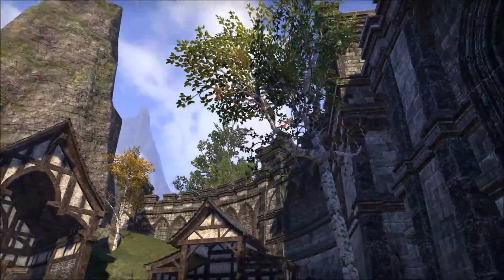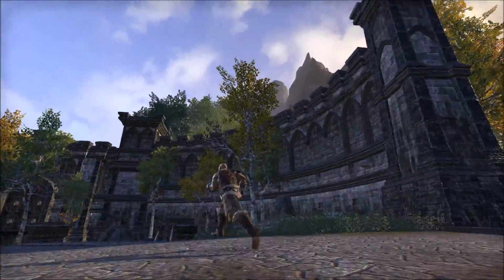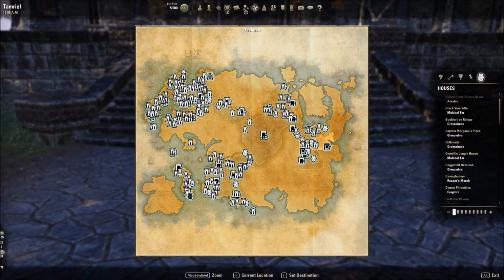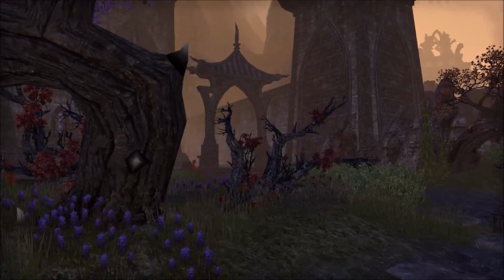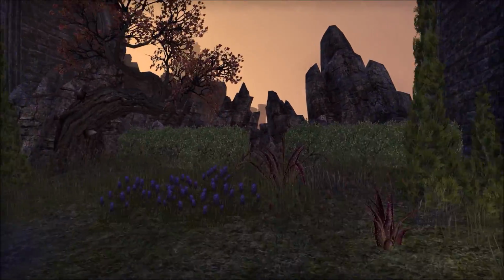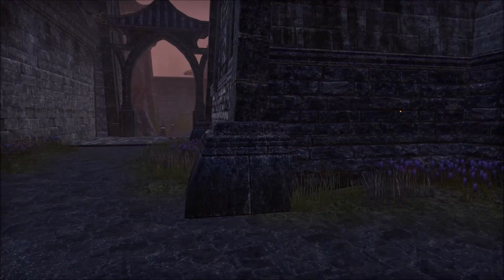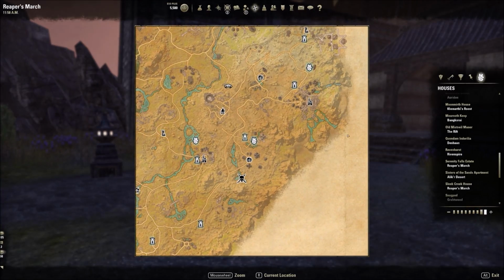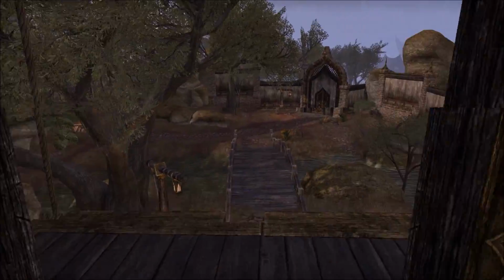ESO Cribs Part 6 - Manors and Crown Store Exclusives [Housing Preview]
Part six of ESO Cribs we show off all Manors and Crown Store Exclusives .  Manors are roughly 3,800,000 gold and Crown Store homes pricesa are unknown.

Houses Covered
● Daggerfall Overlook, 3,780,000 gold, Glenumbra
● Ebonheart Chateau, 3,785,000 gold, Stonefalls
● Serenity Falls Estate, Reapers March

Crown Store Only
● Earthtear Caver, price unknown, Craglorn
● Grand Topal Hideaway, price unknown, Grahtwood